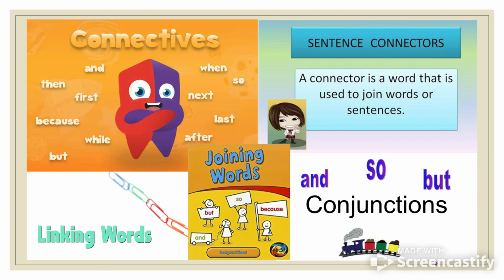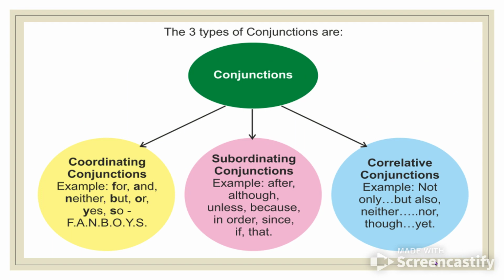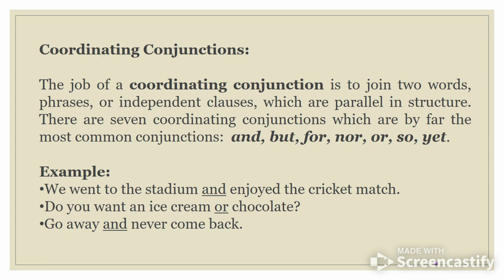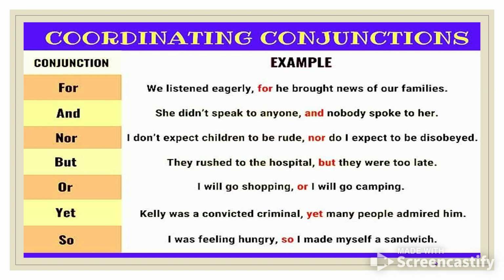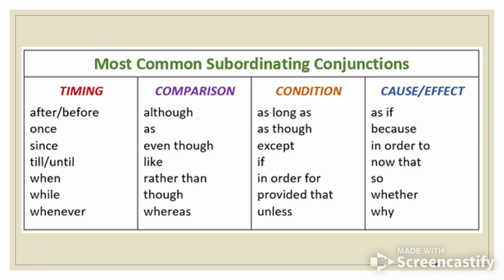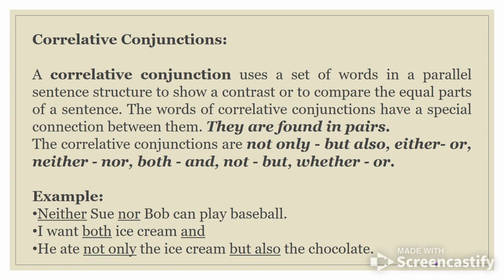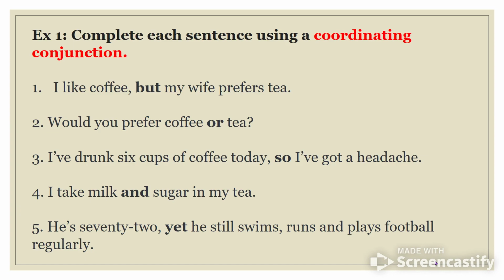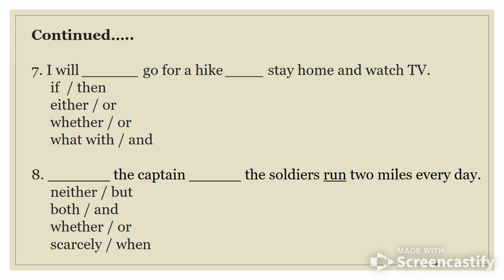Conjunctions-By Sana Akhtar